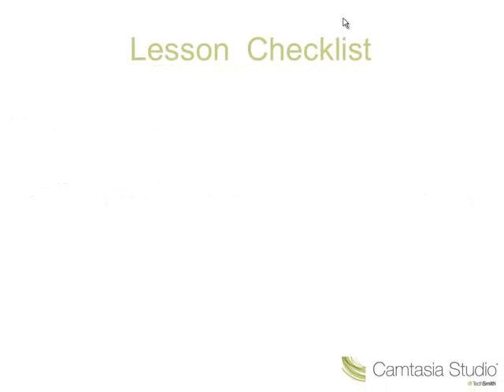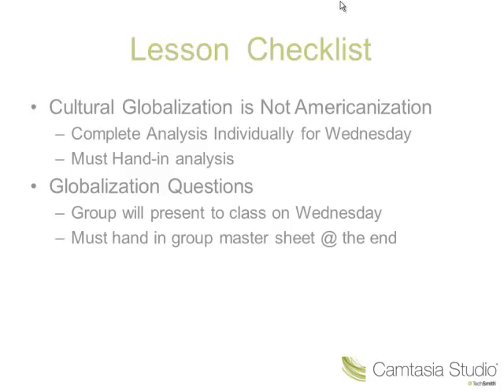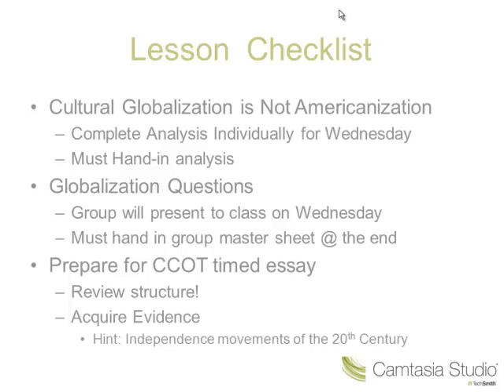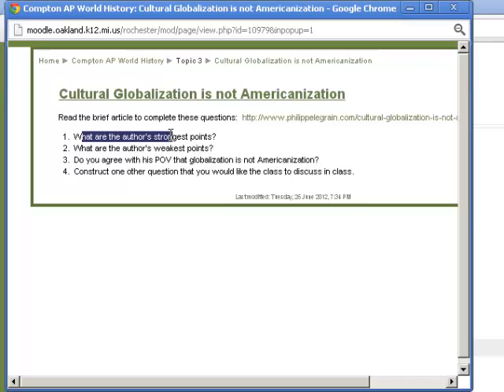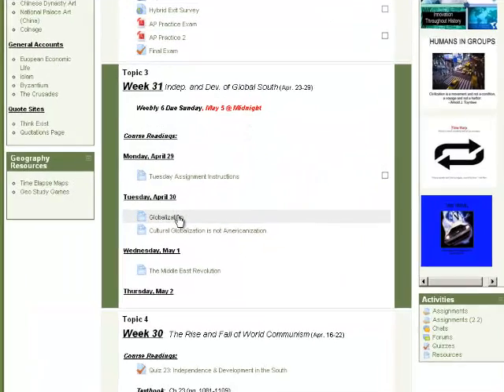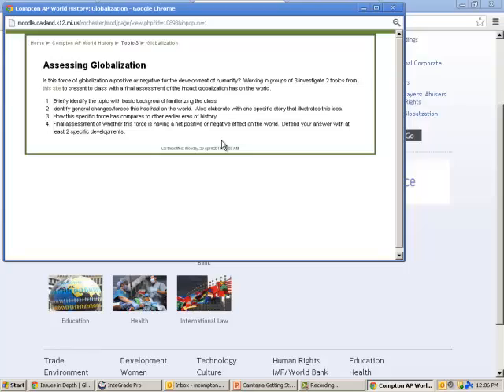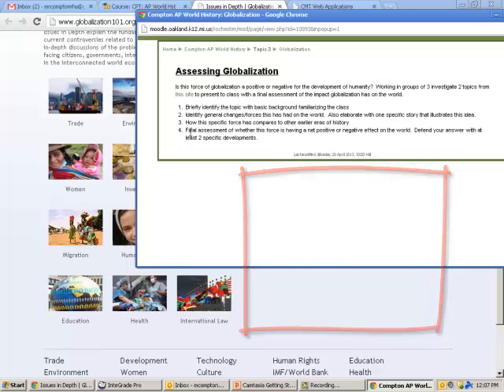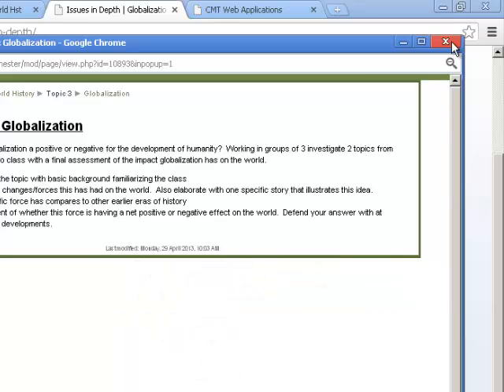Globalization Lesson Intro